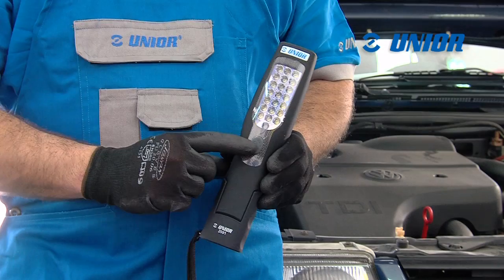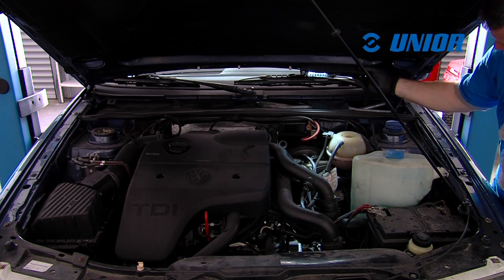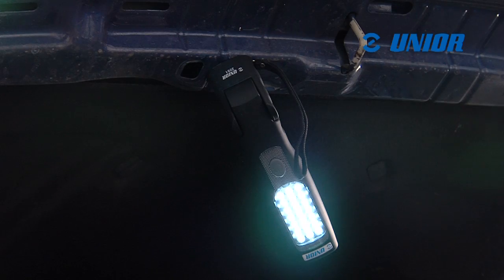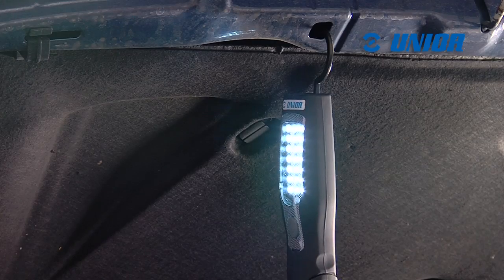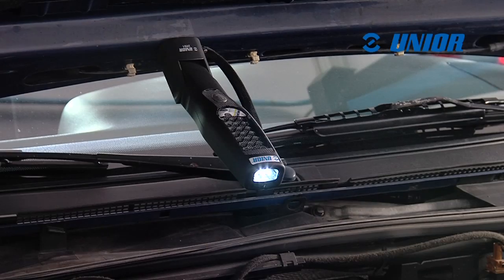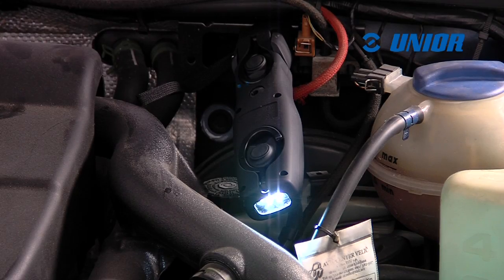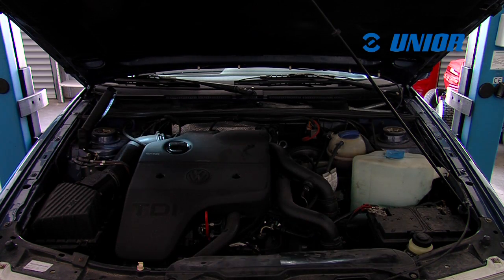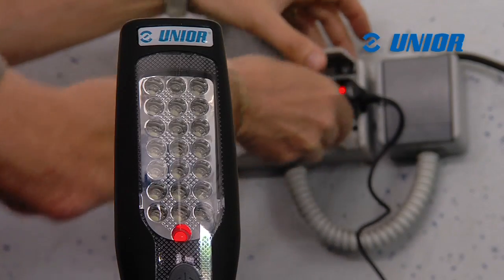Art. 2091 - Lanterna cu LED-uri UNIOR @ ToolsZone.ro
Lanterna cu LED-uri 2091 UNIOR
26 LED-uri (21 laterale si 5 frontale)
cele 21 de LED-uri pot lumina intre 4 si 5 ore, cele 5 LED-uri frontale - 13 ore
2 agatatori ajustabile
3 magneti
unghi de ajustare al pozitiei de lucru de la 0 la 180 grade
maner din plastic
2 adaptoare: 12/24V - auto si 100-240 V pentru priza normala
magnetul inferior poate sustine toata greutatea lanternei
baterie: Li-Ion cu autonomie 13 h